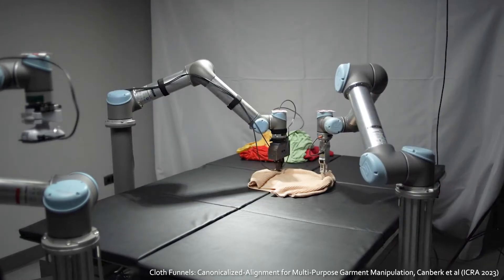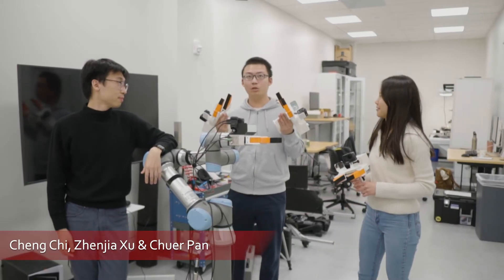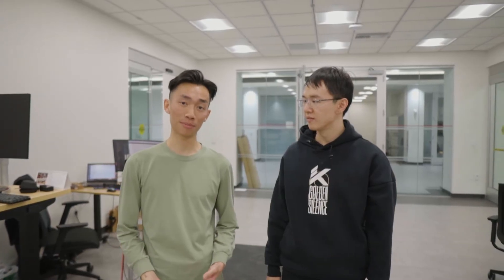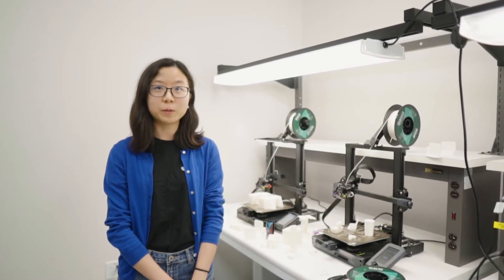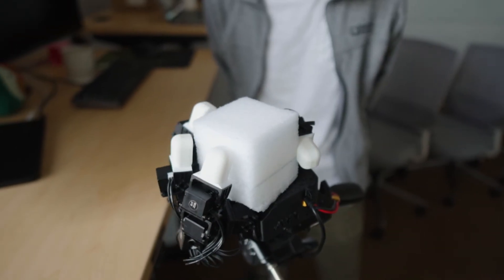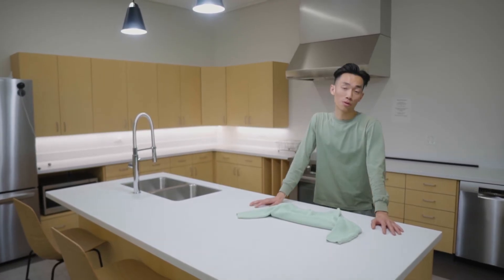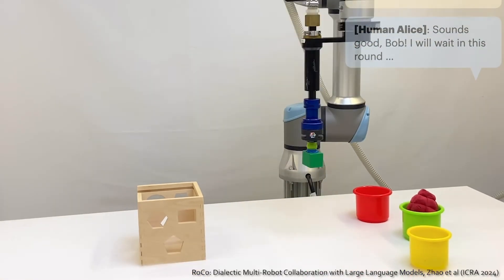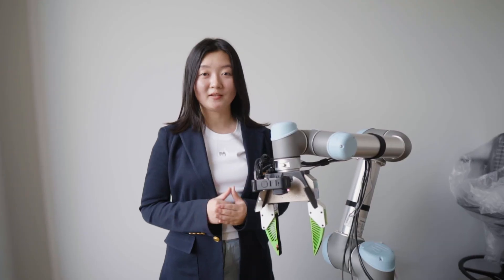Robotics and Embodied AI Lab (REALab) at Stanford University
Prof. Shuran Song leads the Robotics and Embodied AI Lab (REALab) at Stanford University. The REALab focuses on developing machine learning algorithms that help robots acquire useful manipulation skills from diverse data sources.

This video was made for the SystemX Alliance quarterly newsletter. SystemX Alliance is a collaboration between Stanford University and member industrial firms to produce world-class research and Ph.D. graduates with a view to enabling truly ubiquitous sensing, computing and communication with embedded intelligence.